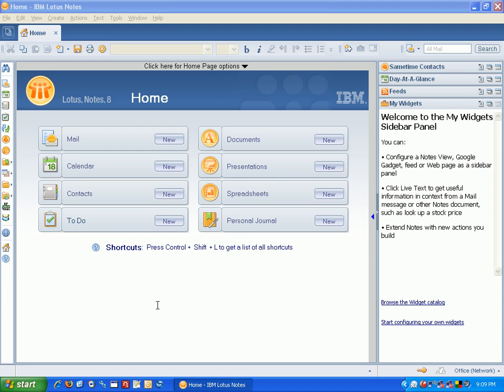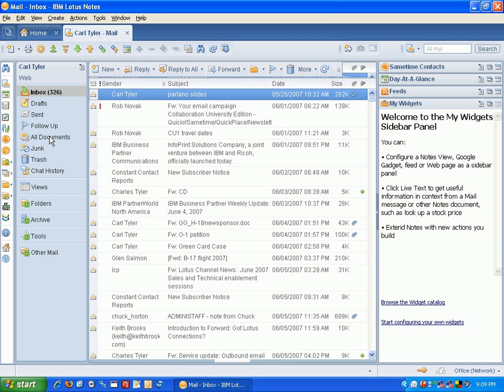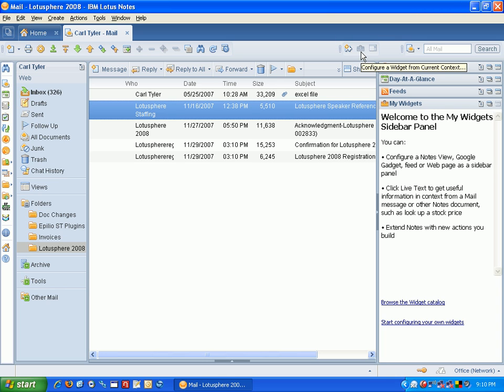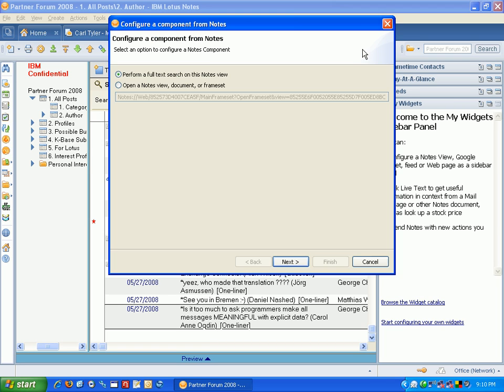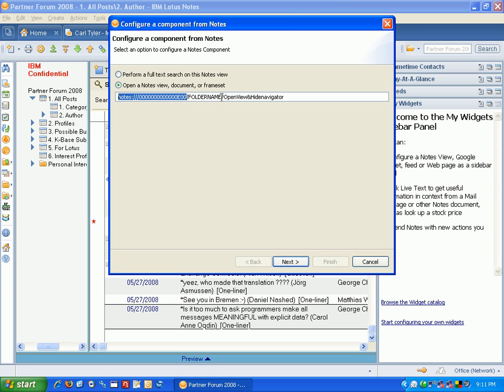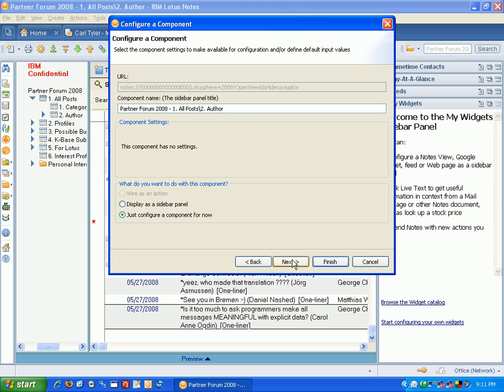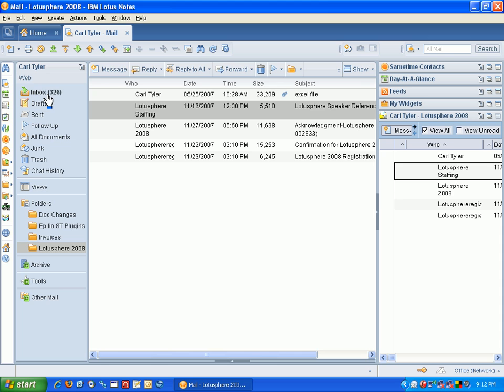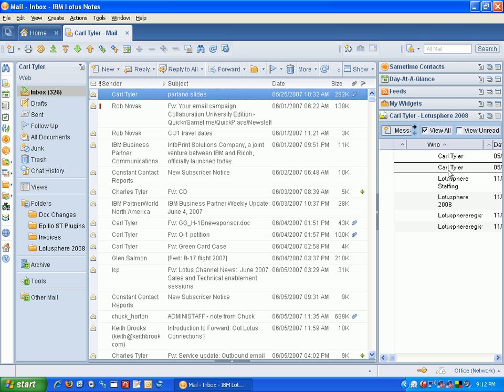How to put a mail folder into a sidebar widget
It's not intuitive, but it works.